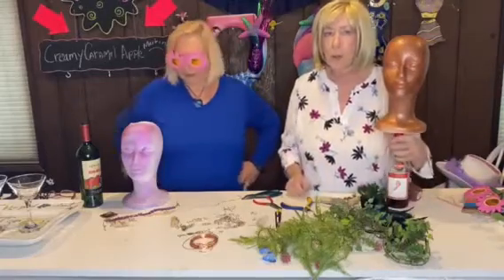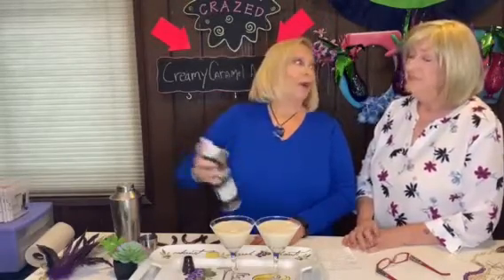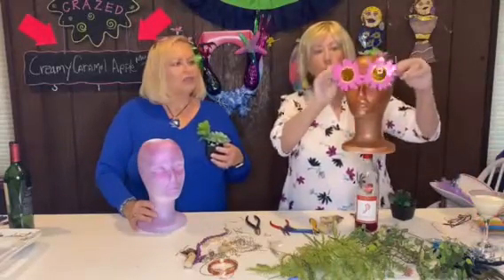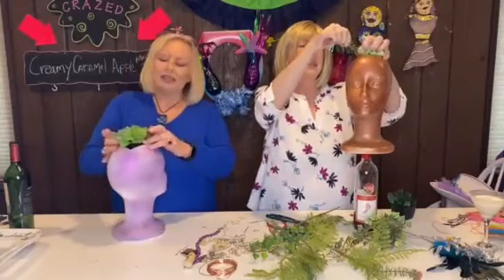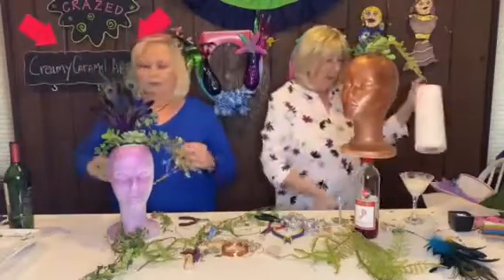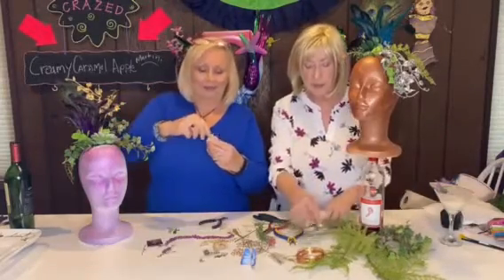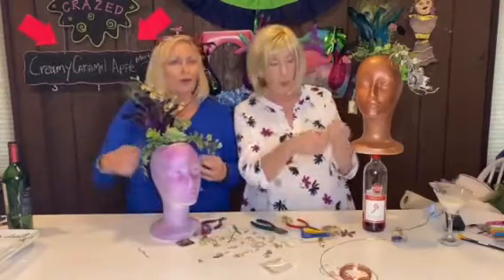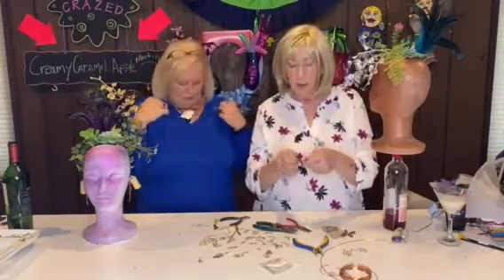Head in the flowers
Thank you for such an amazing response to our videos. I hope you enjoy this one just as much!

                           !!This is a Reminder!!
Please remember we do not condone underage drinking and please drink responsibly.

Drink of the Day Creamy Carmel Apple martini:
this makes two drinks
Two shots Black velvet  toasted caramel
Three shots apple cider whiskey
Add 1/4 cup half-and-half
Are use fat-free shake with ice
Rim the martini glass in Carmel sauce
Pout drink into glass top with whip cream and enjoy!